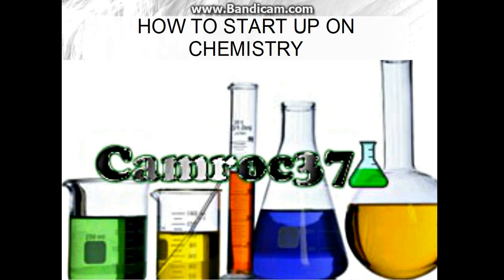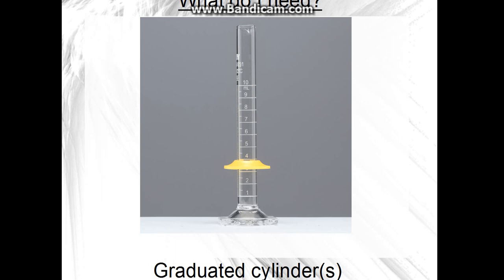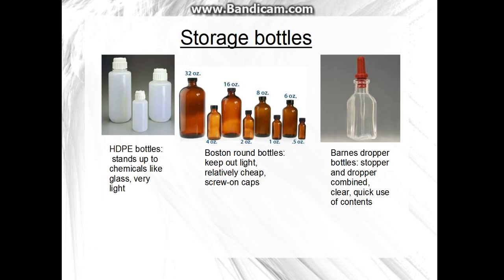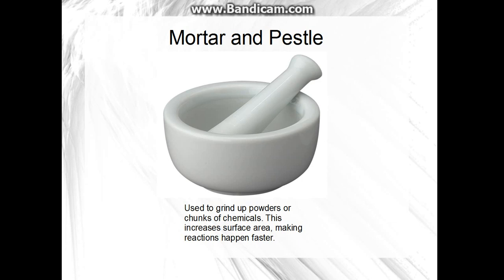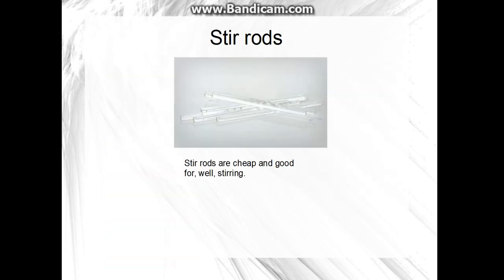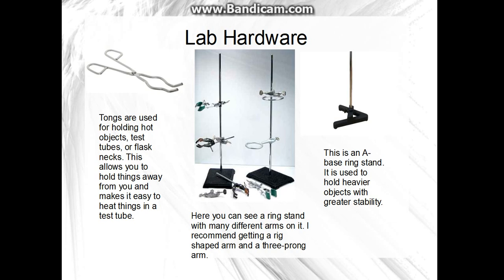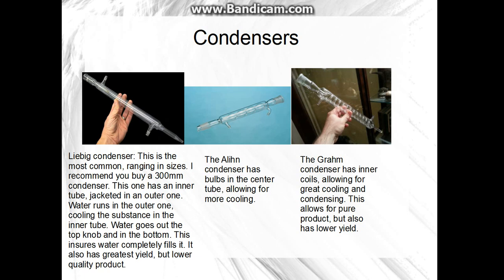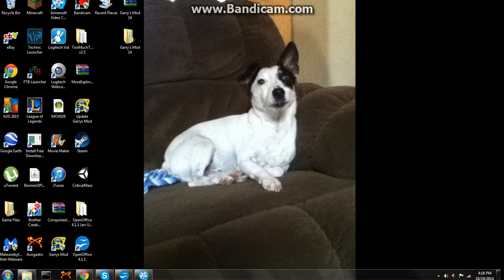How To Start Up On Chemistry!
a thanks to TheBackyardScientist for a shoutout in one of his videos!
Sorry about the awful sound. My mic is messed up and the sound is very quiet, so I had to shove the mic in my mouth practically 0_o